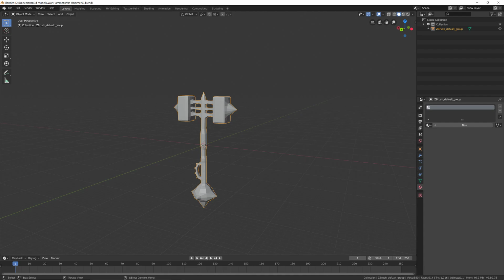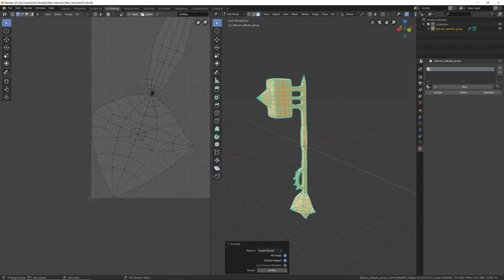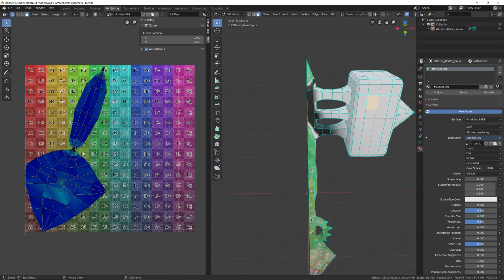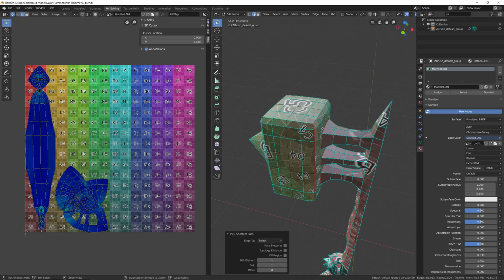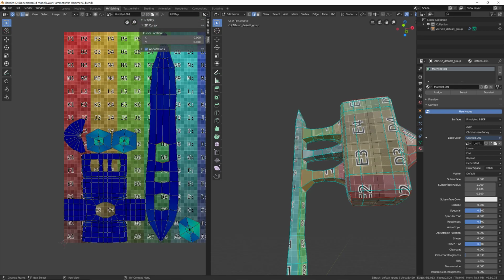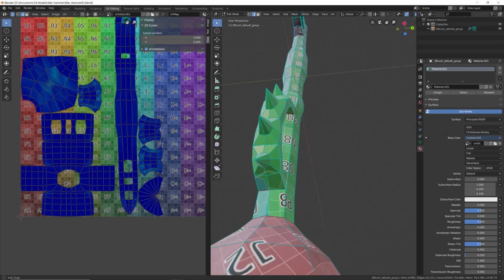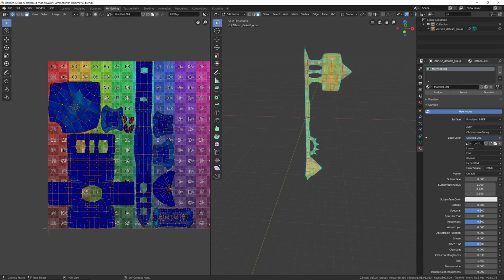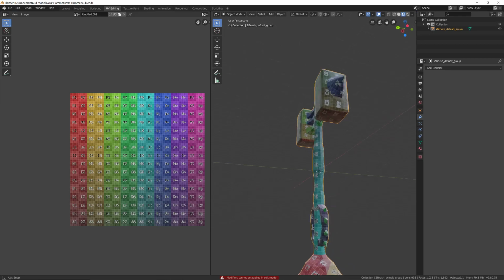Blender 2.80 UV Unwrapping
Basics of UV Unwrapping a model for texturing using Blender 2.80